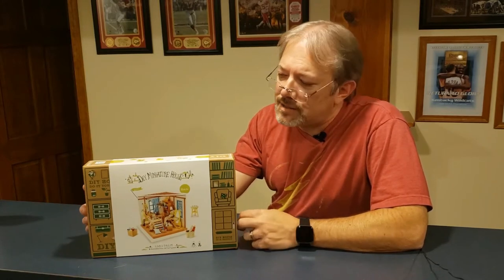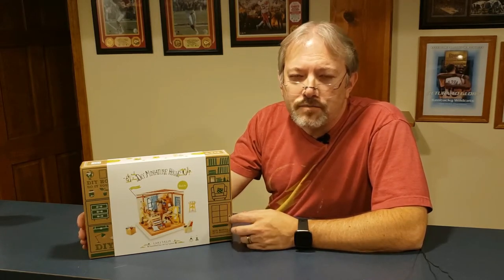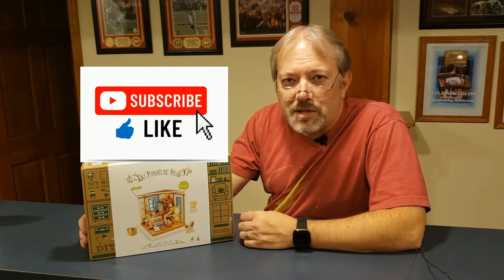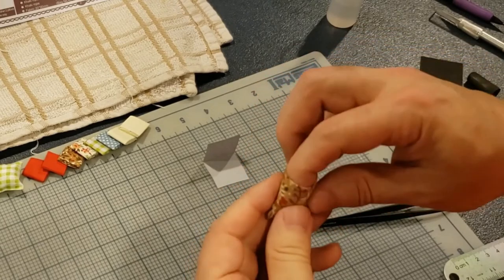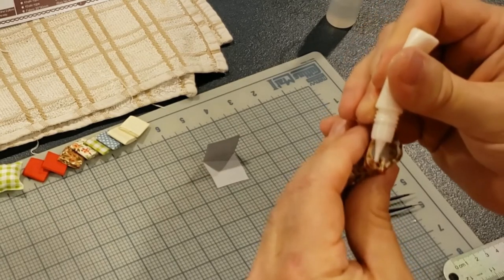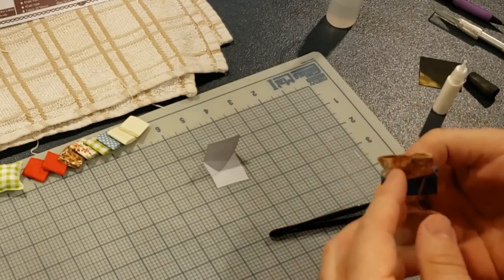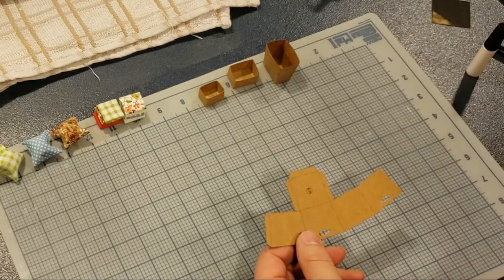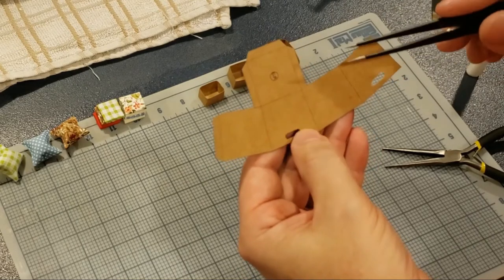Rolife DIY Miniature House Lisa's Tailor Episode 1 Fabric Cabinet and Contents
This episode is a new series in miniature models I am uploading from Rolife. This is a Miniature House Lisa's Tailor Room. This is the second model I have completed, but the first one I have filmed. This was a delicate, time-consuming build that took a lot of time and patience because of all the small pieces that comes with the set. There are multiple rooms available from Rolife that I may show later on, but this one may be 4 to 5 episodes to fully cover everything involved with the build.
As always, I will include the entire build process or as much as I can, and I have also included timestamps for certain pieces in the build process below and on the timeline.

Rolife Lisa's Tailor

All songs are from Artlist - Ben Winwood.

Tmestamps:
00:00 Lisa’s Tailor Intro
01:21 Lisa’s Tailor Box Contents
04:55 Lisa’s Tailor Glue &Using Inventory Sheet
07:04 Lisa’s Tailor Fabric Cabinet Lower Drawer and Door Assembly
14:43 Lisa’s Tailor Fabric Cabinet Top Pre-Staging
16:00 Lisa’s Tailor Fabric Cabinet Back, sides, shelves & lower drawer and door Assembly
19:36 Lisa’s Tailor Fabric Cabinet Top Assembly
20:37 Lisa’s Tailor Fabric Bundles Assembly
24:55 Lisa’s Tailor Pillow Assembly
31:11 Lisa’s Tailor Cardboard Boxes Assembly
35:47 Lisa’s Tailor Glue Twine around Boxes
40:37 Lisa’s Tailor Glue Fabric Outside & Inside boxes
42:57 Lisa’s Tailor Calendar & Clipboard Assembly
49:02 Lisa’s Tailor Coffee Maker Assembly
57:19 Lisa’s Tailor Placing Contents inside Fabric Cabinet